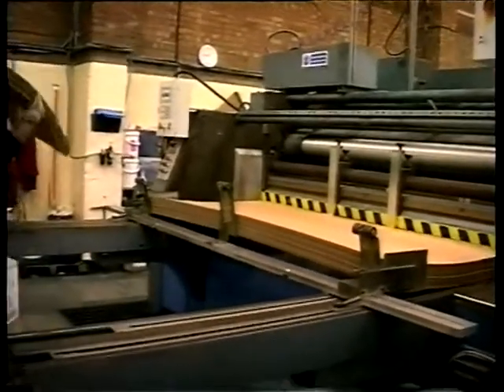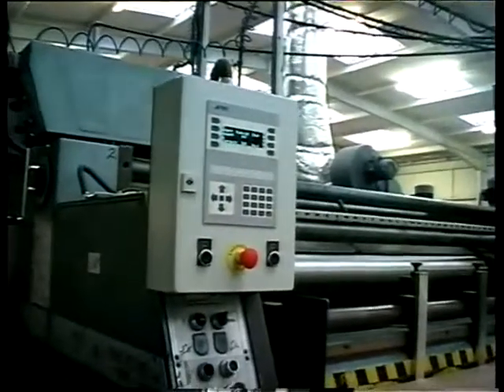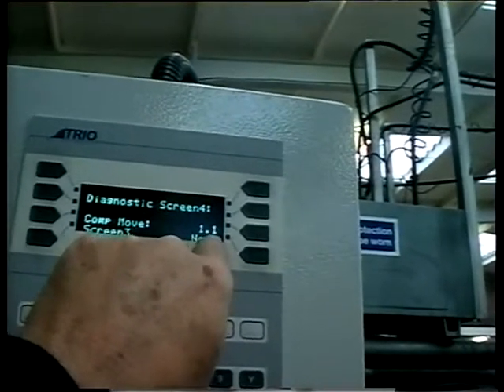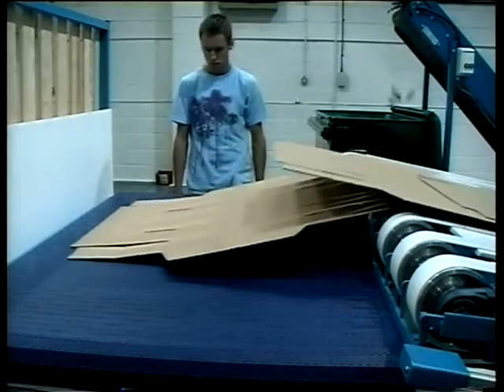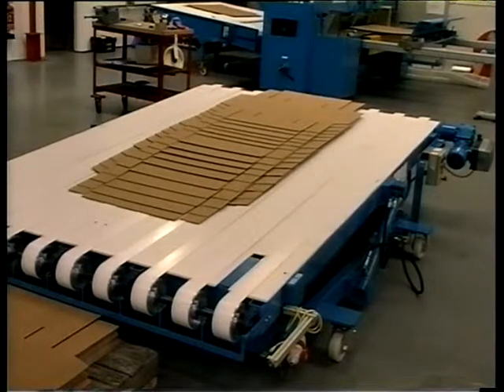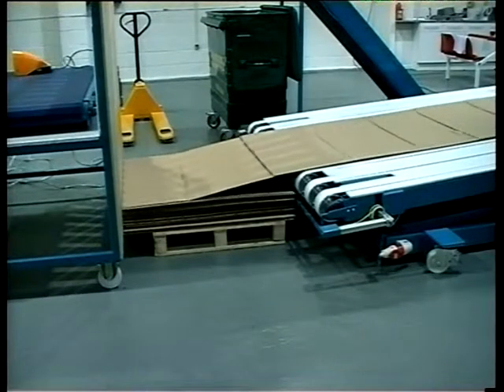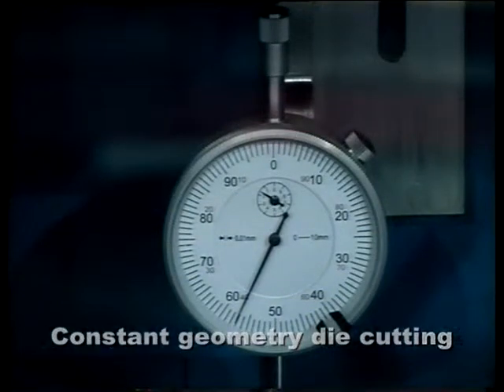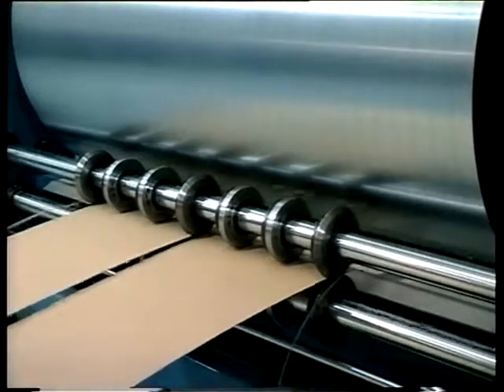06. What RotacuT can do. 18-20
Setting up RotacuT, Auto stacking and waste removal, Setting the impression and speed